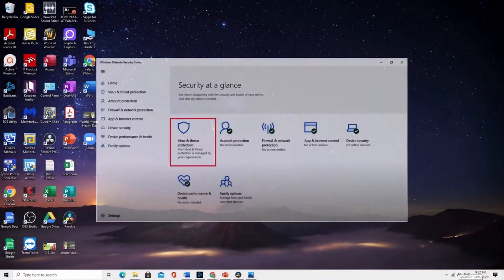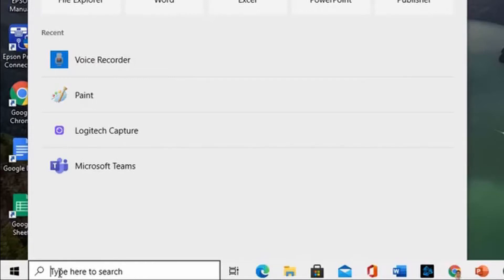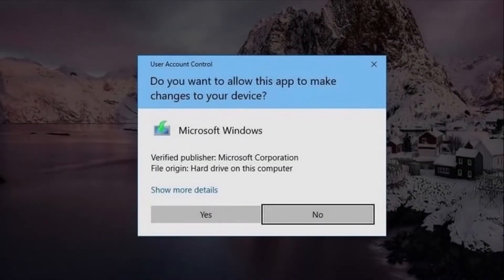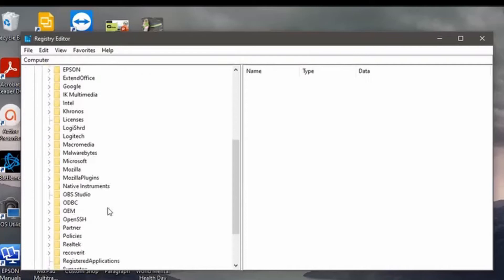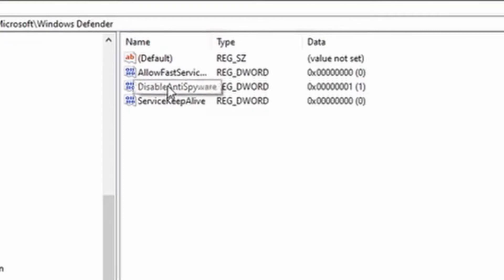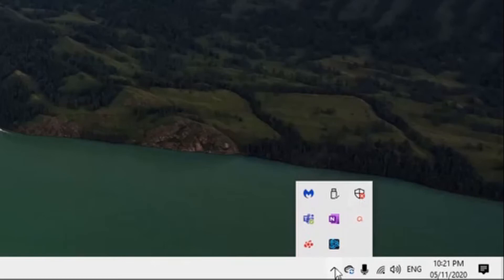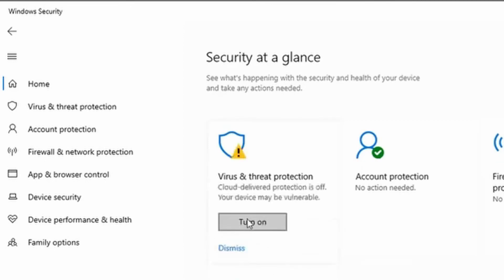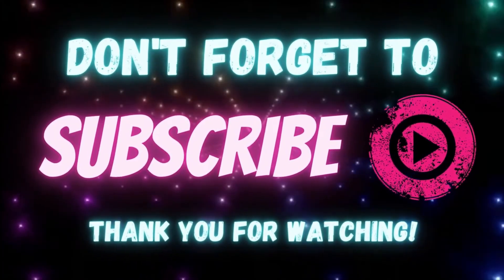How to fix the Virus & threat protection is managed by your organization error for Windows 10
We created this video to help you protect your computer from programs or files that may harm it due to deactivated windows defender.